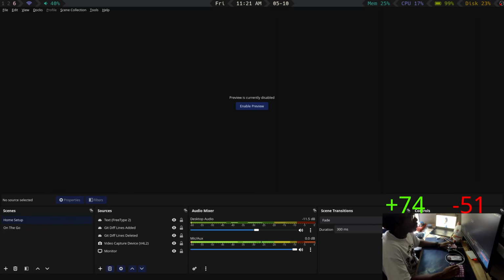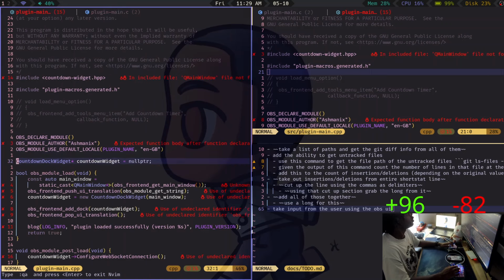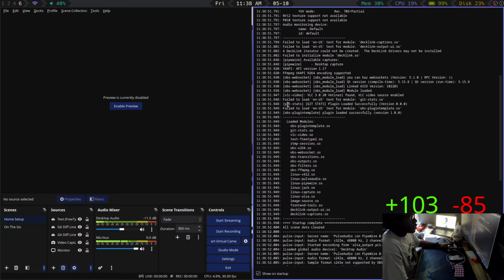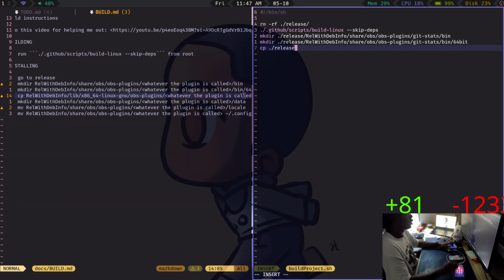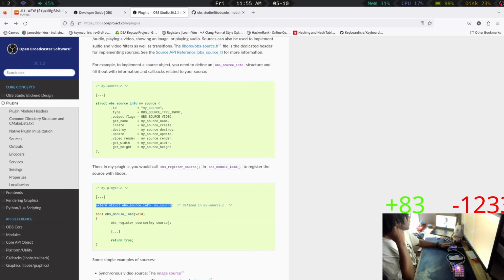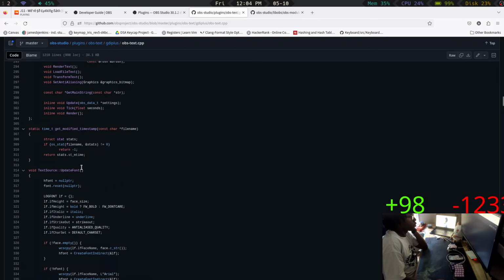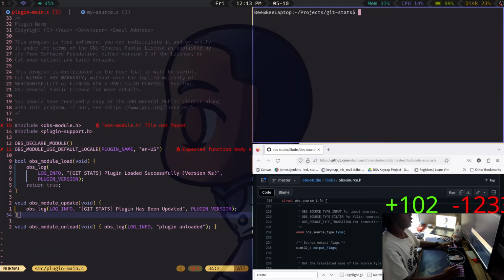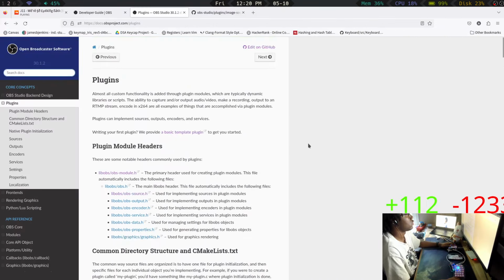Programming Everyday Until I Graduate College | Day 55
Today I worked on: Trying to understand how the obs modules work!~